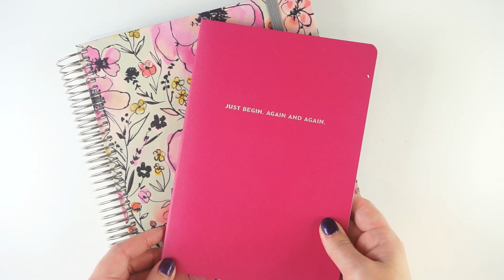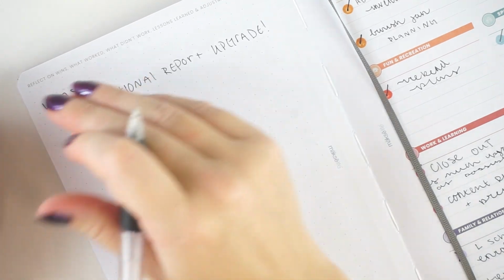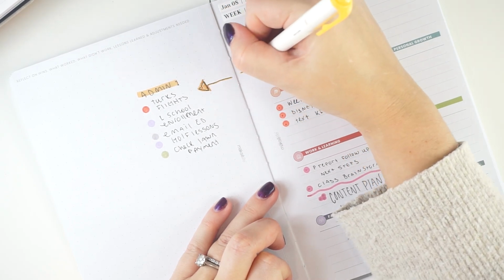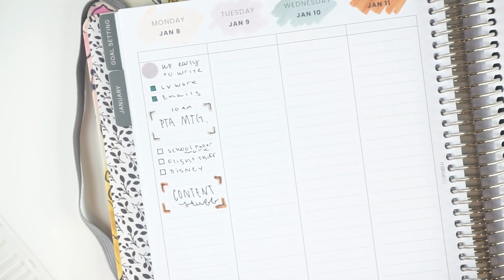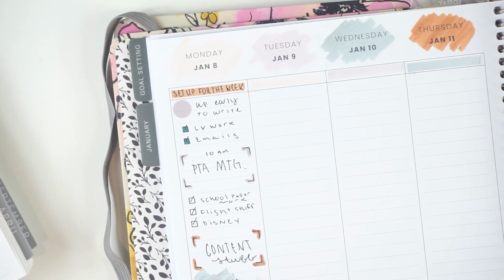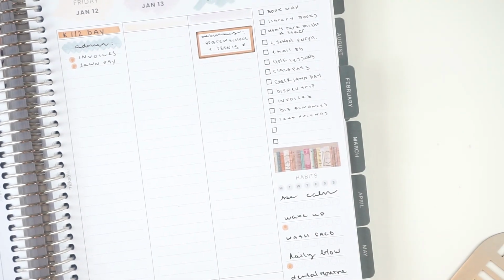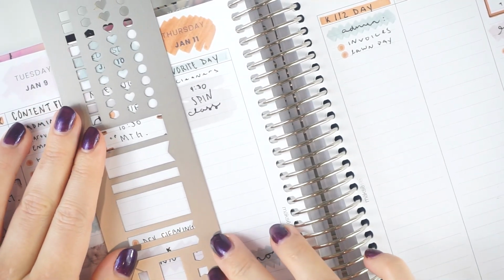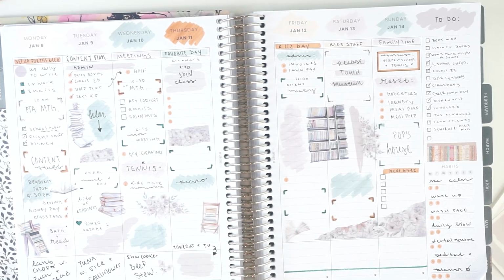Weekly Planning Routine | Goal Setting + Functional PLAN WITH ME | 1st MakseLife Vertical Planner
First weekly planning routine in 2024! Starting the year off with a new to me planner the makselife flagship vertical! Its a lined vertical, and I think I am in LOVE! Finally catching up on my out of control admin list on this super productive week. come